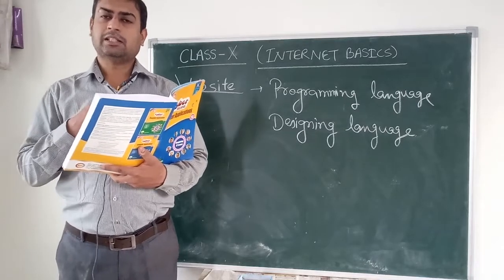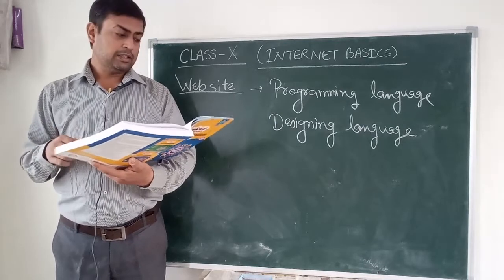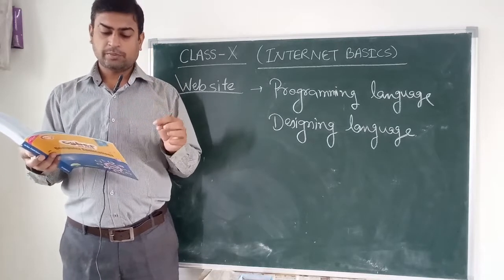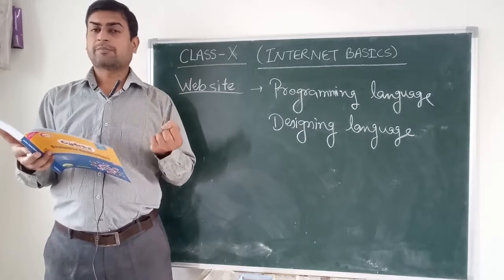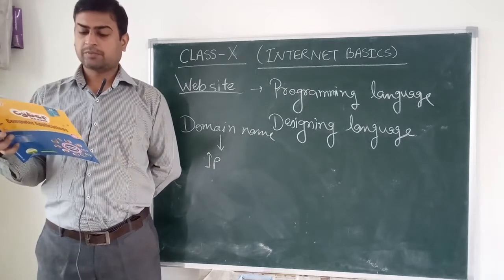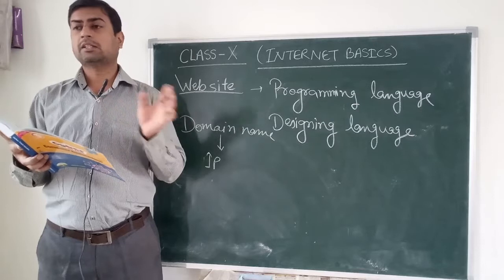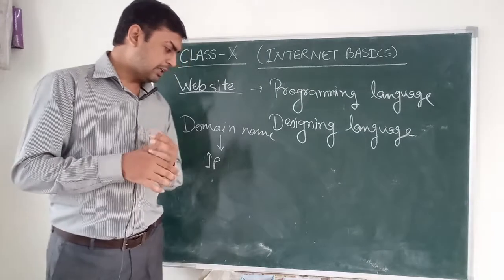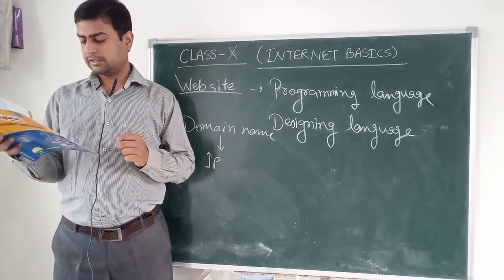CLASS X (INTERNET BASICS)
INTERNET BASICS